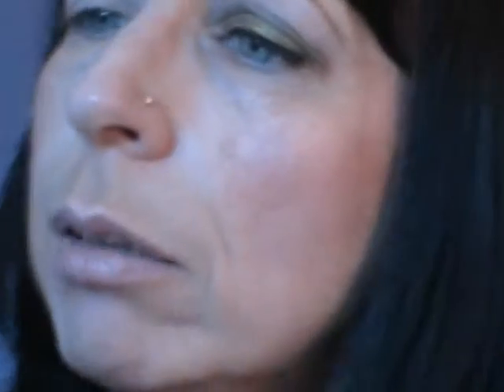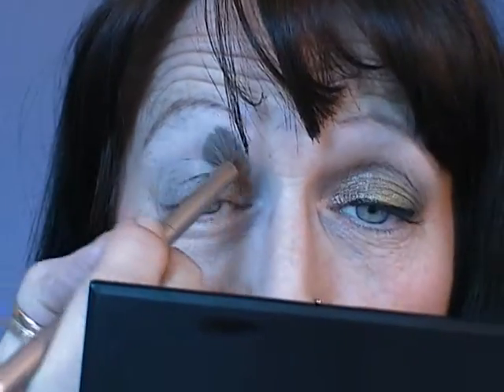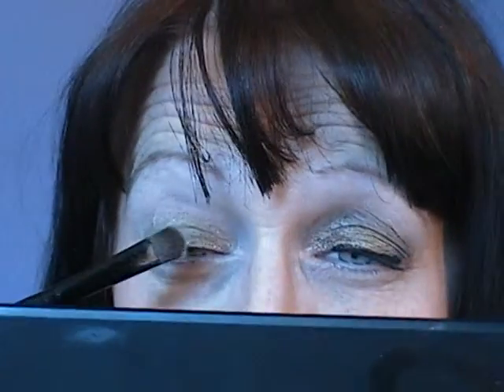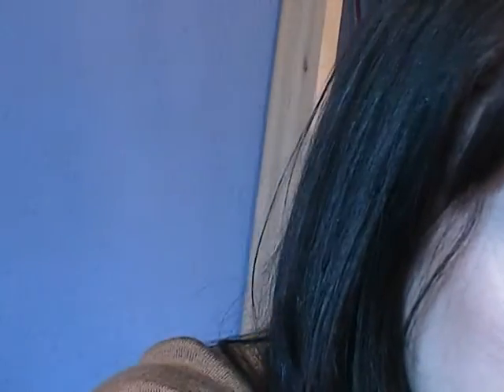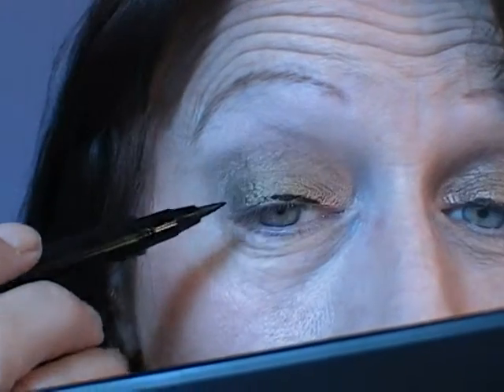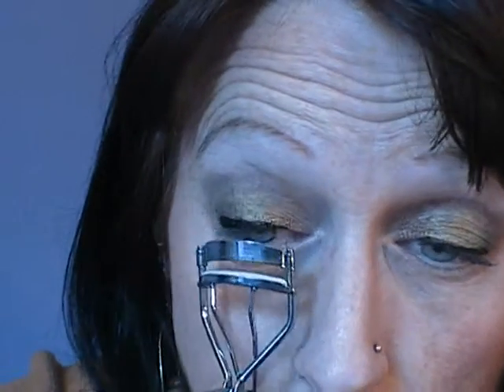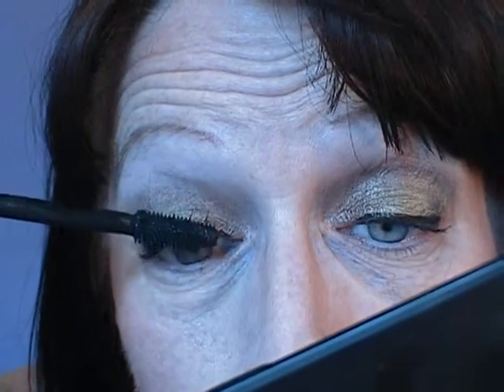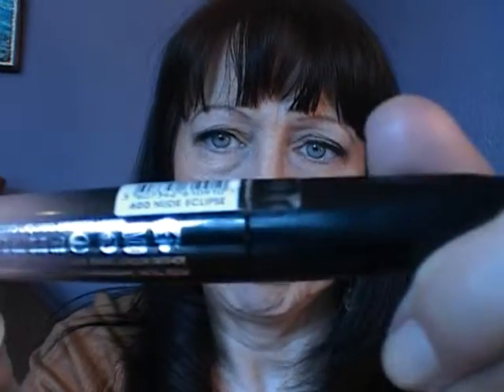Olive Green Eye Make Up From Where Have I Been Video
I hope you like this eye shadow tutorial:)